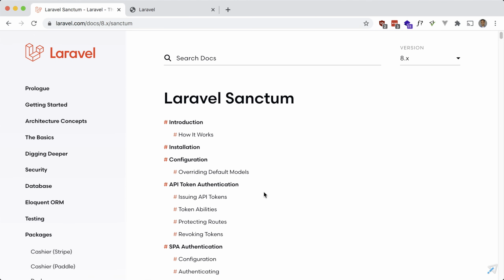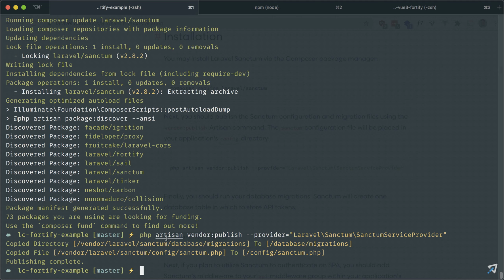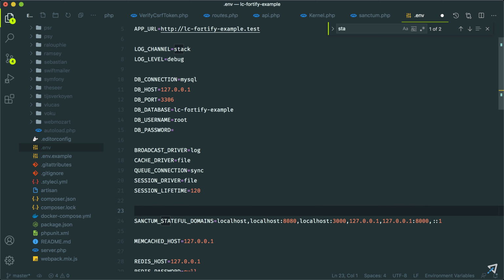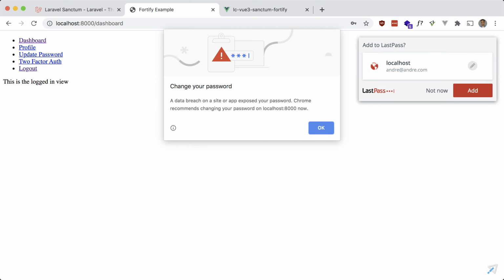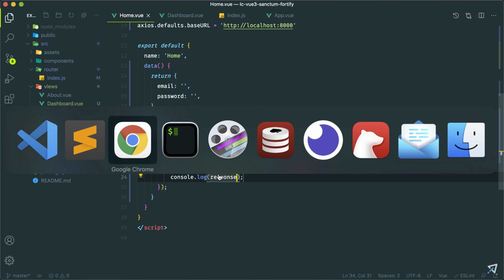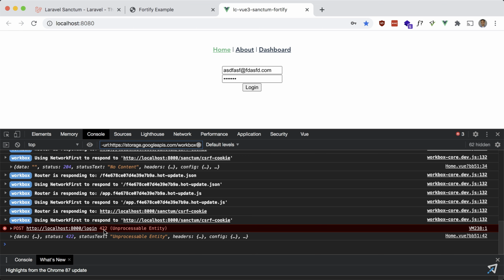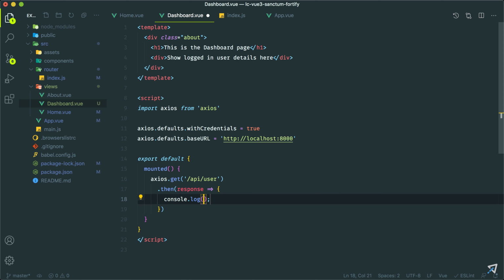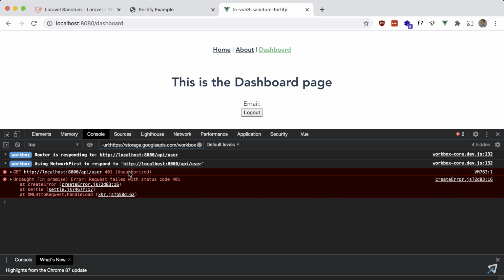016 SPA Authentication With Sanctum